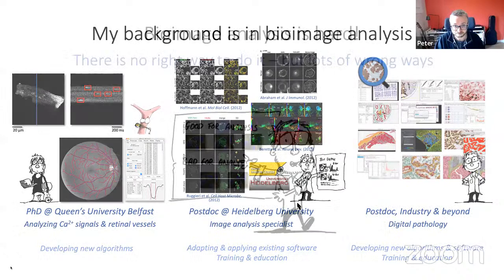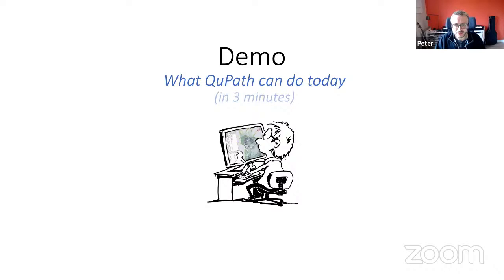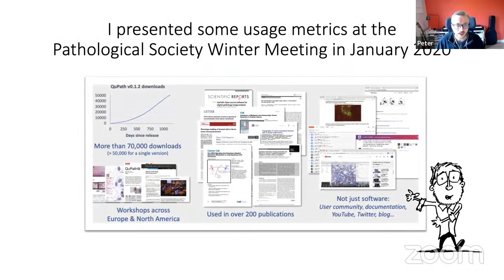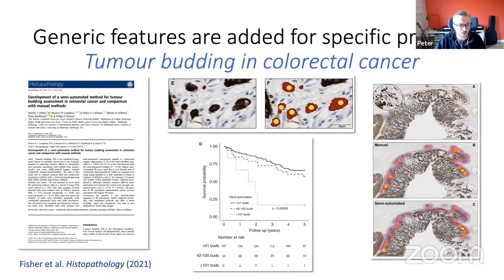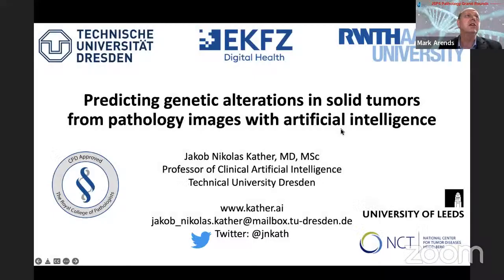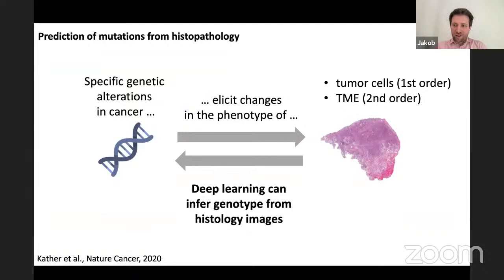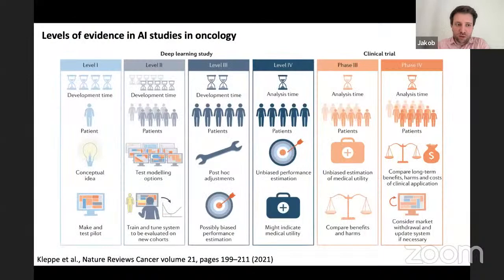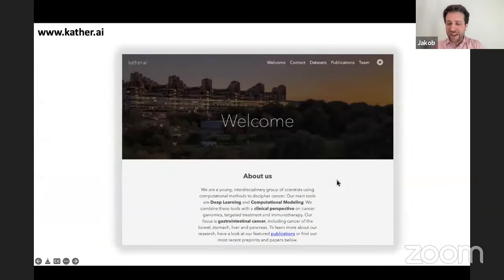Pathology Grand Rounds April 2022- Sponsored by Path Soc & The Jean Shanks Foundation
SPEAKERS-
1. Dr Pete Bankhead (University of Edinburgh)- QuPath: Making digital pathology open for everyone
2. Dr Jakob Kather (University Hospital, Aachen, Germany)- Predicting genetic alterations in solid tumors from pathology images with artificial intelligence

Dr Pete Bankhead is a Senior Lecturer at the University of Edinburgh. His research aims to develop practical algorithms and open-source software to help analyse complex biological and biomedical images, with a special focus on digital pathology. He wrote a popular bioimage analysis handbook and created the QuPath software which he further develops with his research group.

Dr Jakob Nikolas Kather is a physician and scientist based in Aachen and Heidelberg in Germany. In addition to his clinical fellowship in gastrointestinal oncology, he leads a research group focused on artificial intelligence biomarkers. His work on deep-learning-based biomarkers in solid tumors has recently been published in Nature Medicine and Nature Cancer.